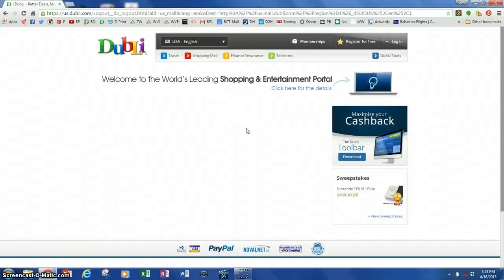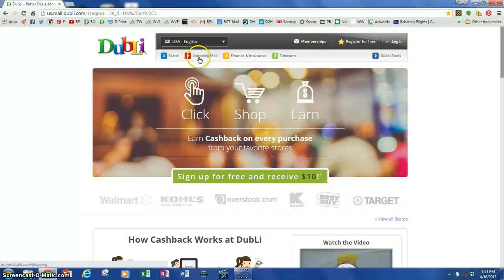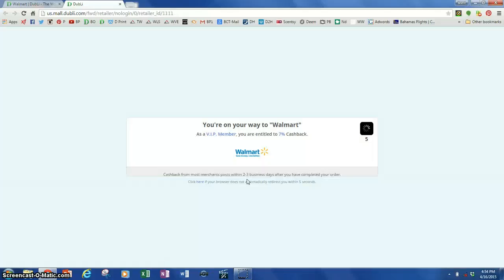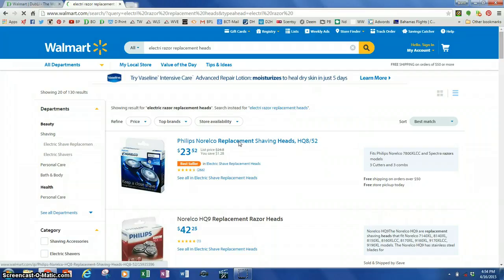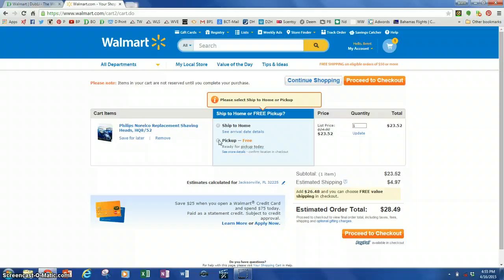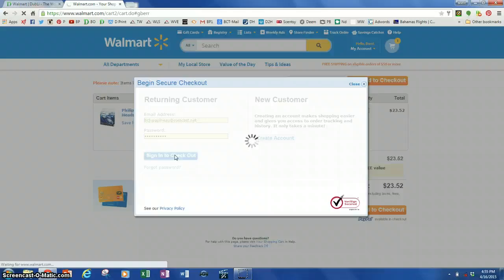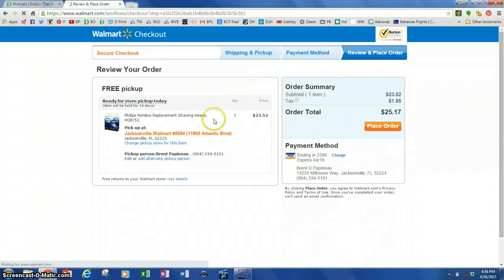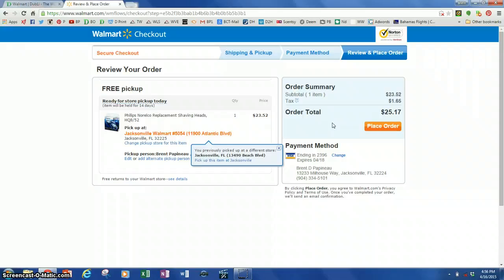How To Shop at Walmart & get 7% Cashback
In under 4 minutes, you see how easy it is to shop at Walmart.com, have them pick the items, have the items waiting for you, AND get 7% cashback.